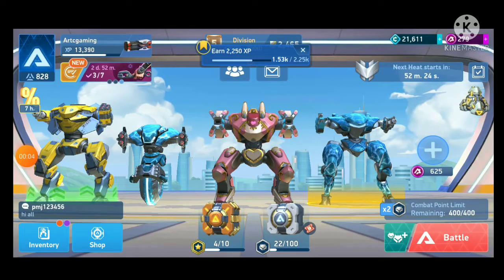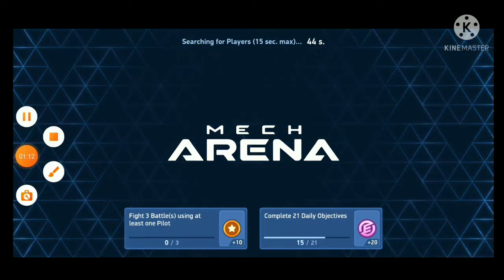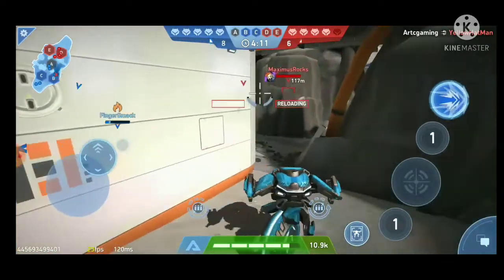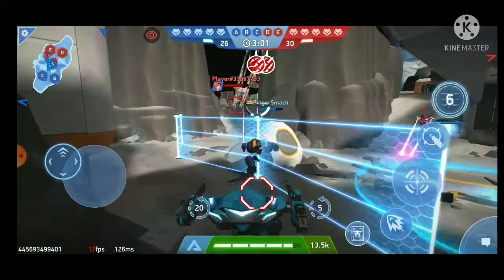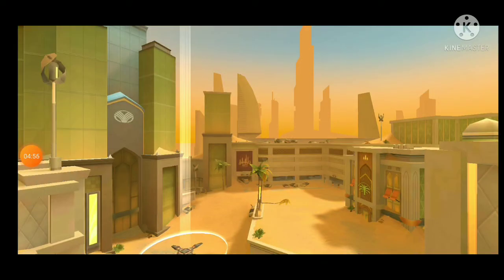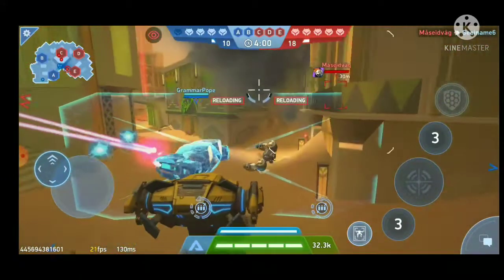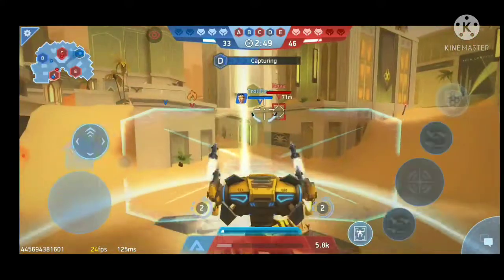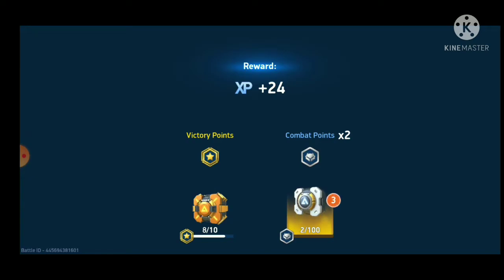Mech arena killshot vs ares who will win?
So guys in today's video I find out who is a better mech killshot or ares.